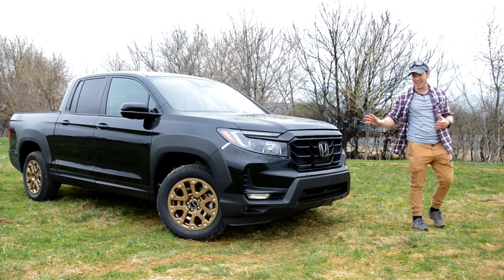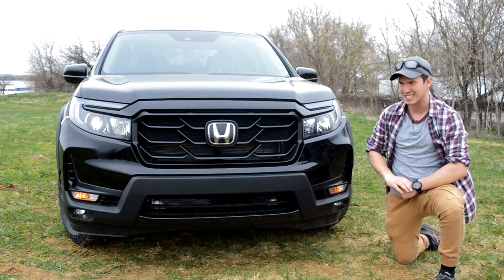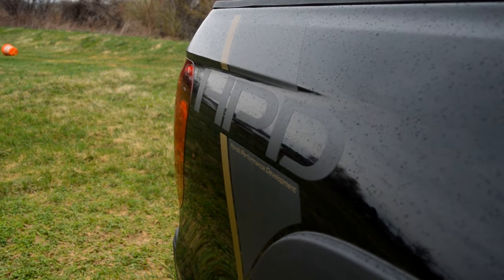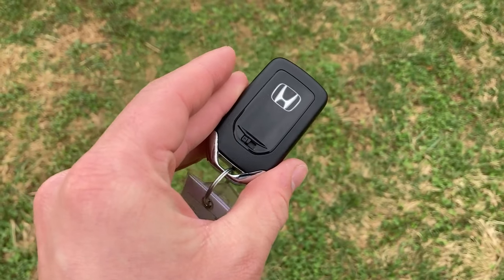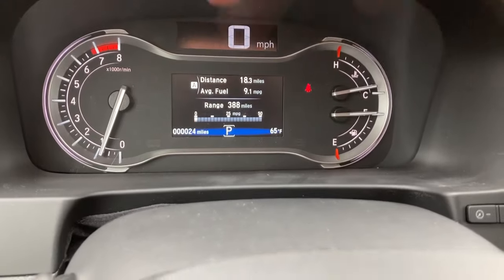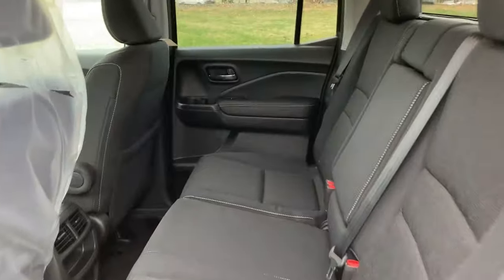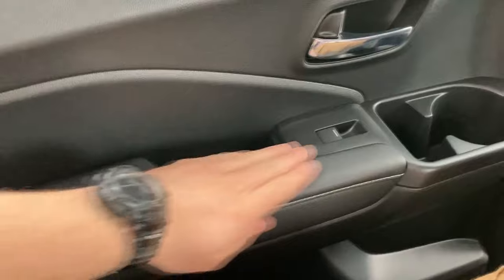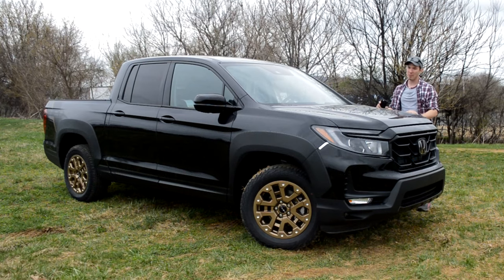The 2021 Honda Ridgeline FINALLY Looks & Feels Like a Real Truck!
This is honestly a fantastic truck that I think would personally be really fun to own, what do you think?